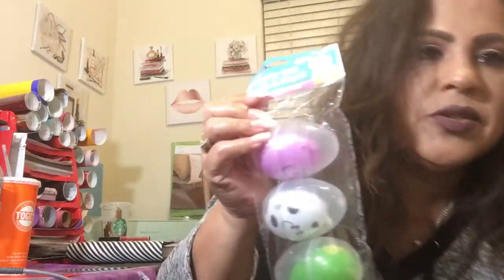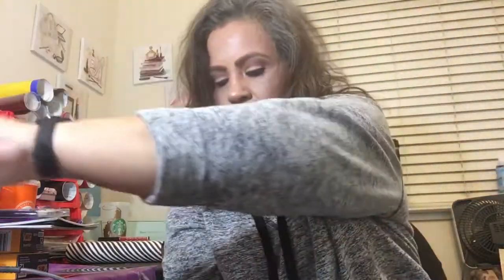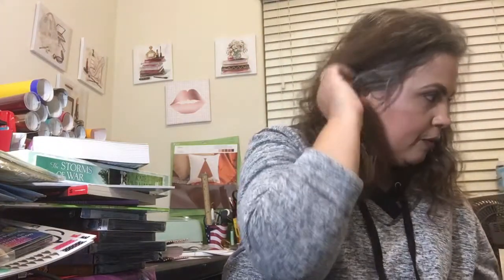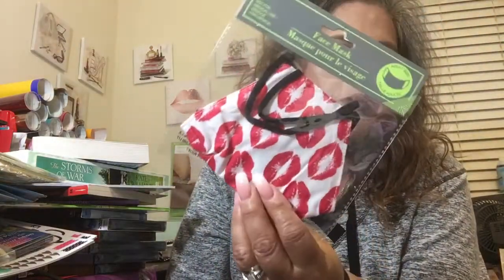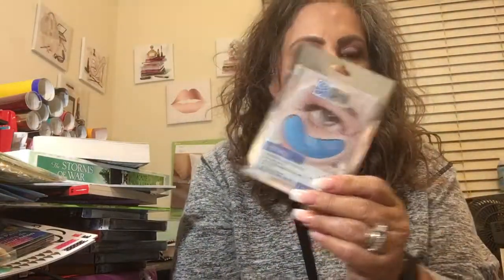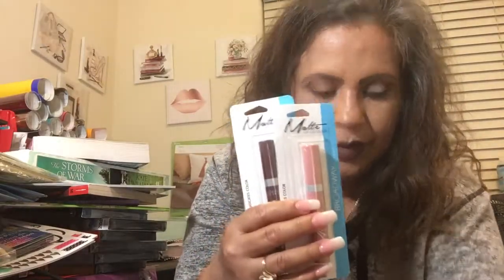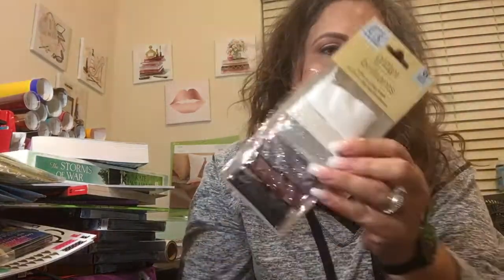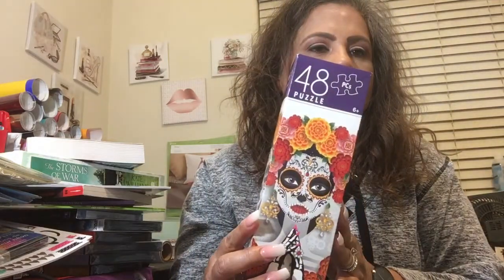Dollar Tree Haul.. New Items at my Dollar Tree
New Fun items...

Let me know what type of give away you would like me to do when I reach 100 subscribers.